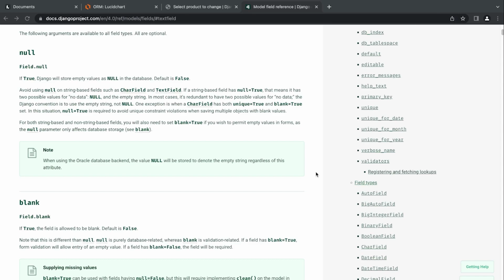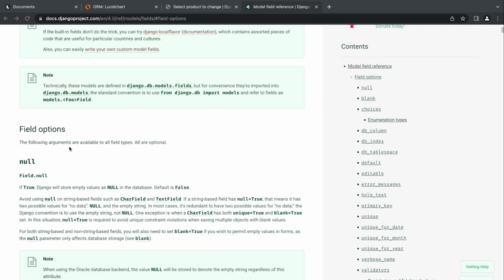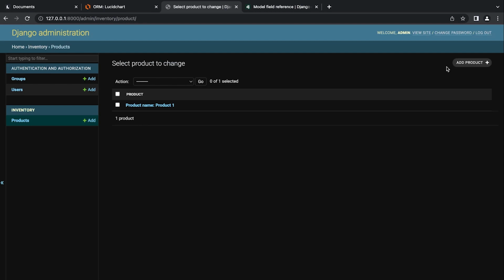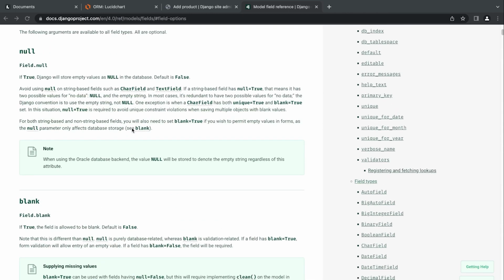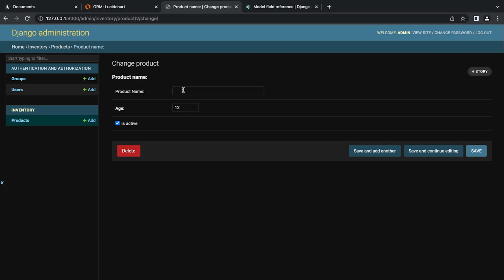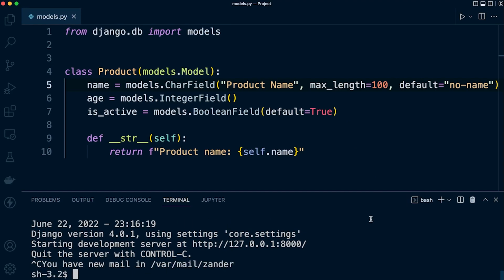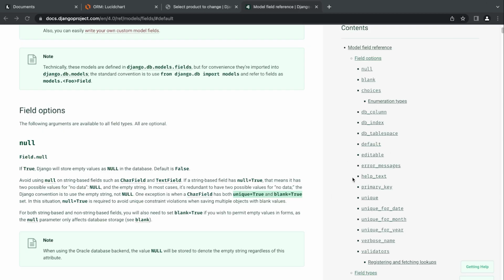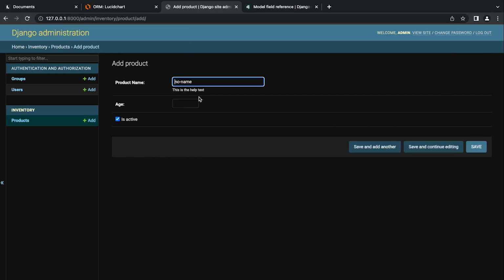Django ORM Course | Field Options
The Django 4.x ORM course provides learners with a complete overview of the Django Framework ORM (Object-relational mapping) through applied learning. In this course, you’ll learn about the features of Django ORM and SQL. By better understanding the features of the Django ORM, you will learn how to interact with databases from within a Django project, as you would with SQL. At level 1 you will learn how to administrate tables and perform common Create, Return, Update and Delete (CRUD) operations through the Django ORM.

Udemy Course Link: Django Database ORM Mastery Level 1